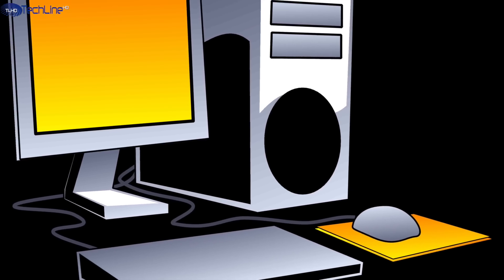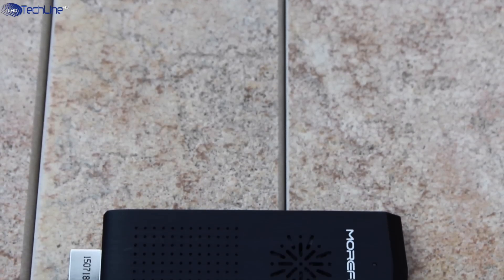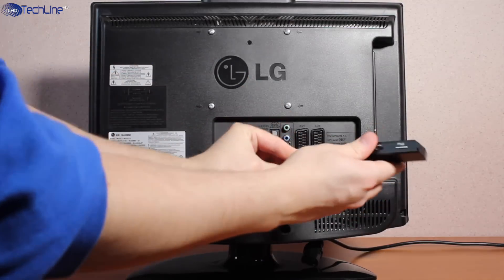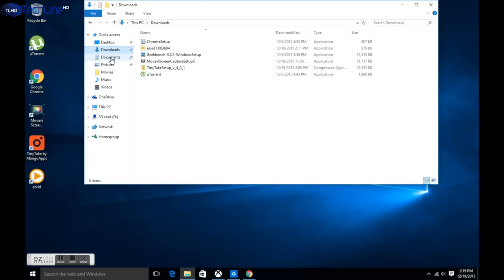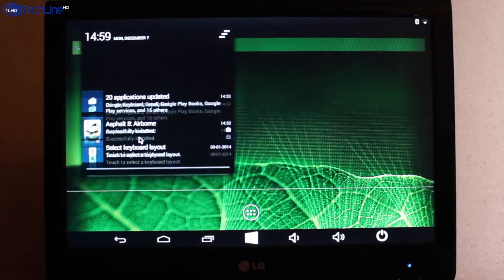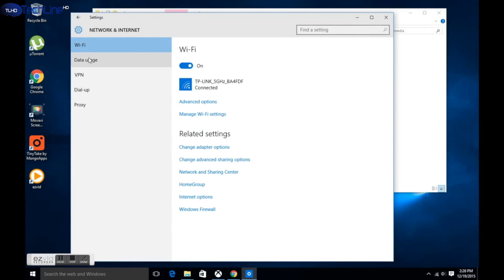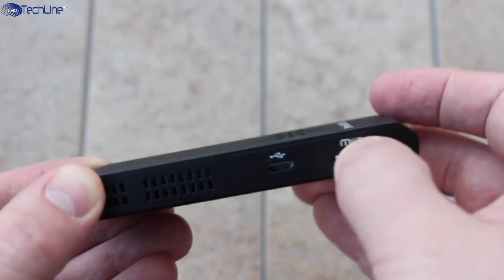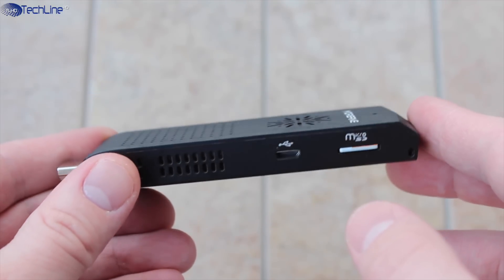Morefine M1+ Review - World's Smallest Windows 10 and Android PC for $99!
Morefine M1+ Review - World's Smallest Windows 10 and Android Dual Boot PC for $99!

Morefine M1+ Dual Boot Mini PC Review: CONCLUSIONS

All in all, the Morefine M1+ dual boot mini PC is a great idea and it is mostly well implemented.

I love the fact that it can actually replace your laptop and a tablet and all you need to have is the monitor, keyboard and the mouse.

I was happy with the overall performance of it and the fact that you can easily switch between two operating systems. Also, the microSD card slot lets you expand the storage up to 128GB and you can also use the USB port for addition storage or accessories, if needed.

However, I was disappointed that the device ships with the outdated Android 4.4 as we always want the newest version of Android.

Also, the mini PC is pretty loud as the embedded ventilator is constantly working. Well, it is not as loud as the full-fledged desktop PC but it could definitely be more silent.

All in all, the Morefine M1+ is worth the price of $100 considering the feature-rich and versatile package you are getting. However, you should take a few shortcomings into consideration before making a purchase.